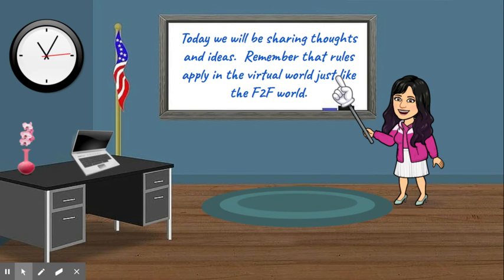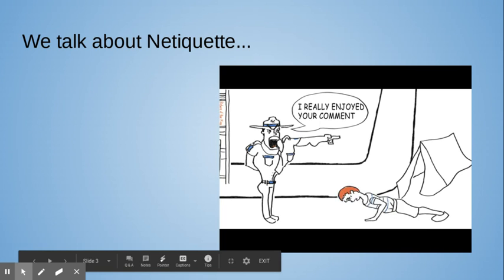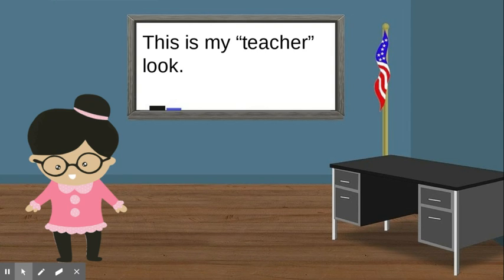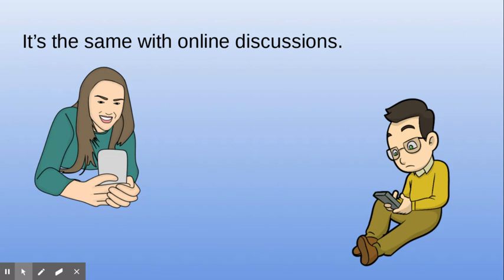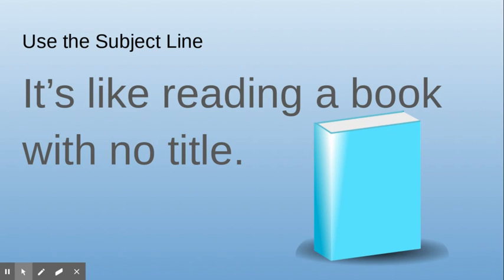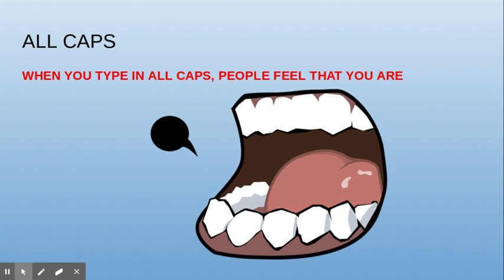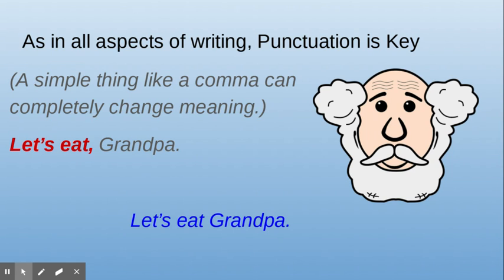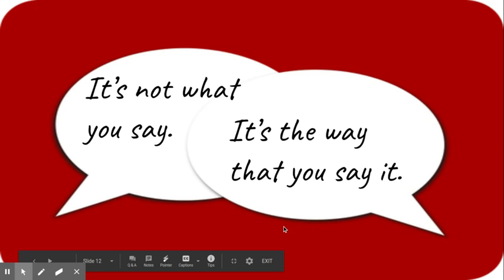Discussion Group Netiquette: 17 September 2020